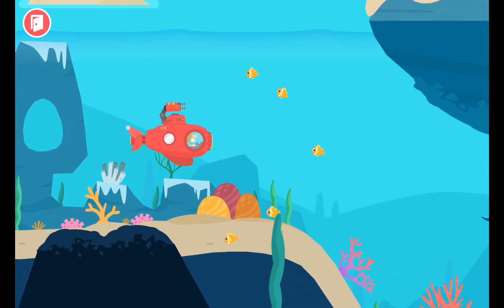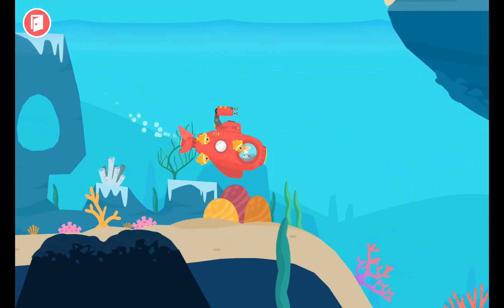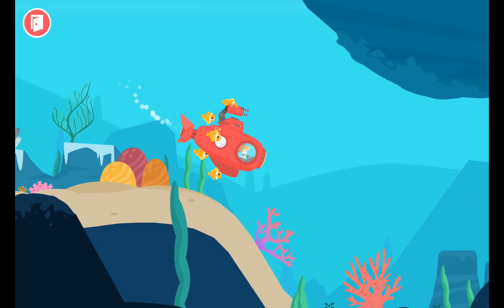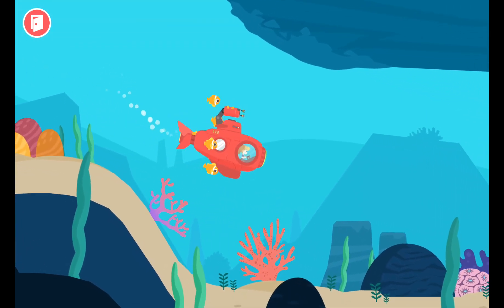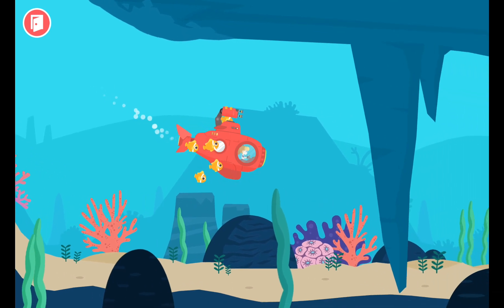Dinosaur Guard 2 | Kids Games | Yateland | Jurassic Adventure Games for Kids | Level 9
Dinosaur Guard 2  Level 9

Step into the captivating Dinosaur World and embark on a thrilling adventure designed exclusively for young explorers and budding paleontologists. Our app isn't merely a game; it's an innovative fusion of fun and education, paving the way for games for kids that focus on learning through play.

Set within the interactive landscapes of the Dinosaur Park, children are invited to join the noble ranks of the Dinosaur Guard. Their mission? To safeguard and rescue the magnificent dinosaurs, including the awe-inspiring Tyrannosaurus. Each quest and challenge